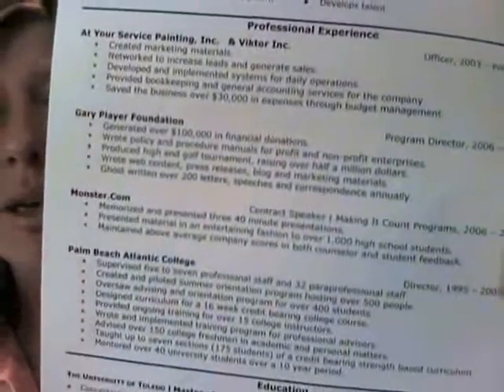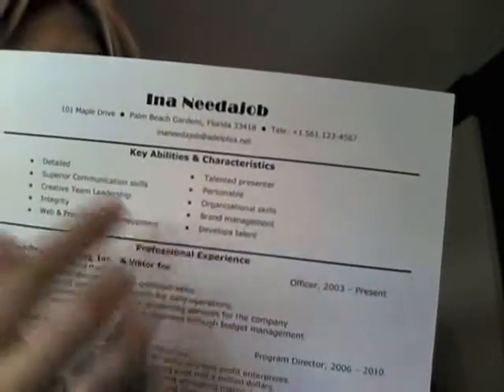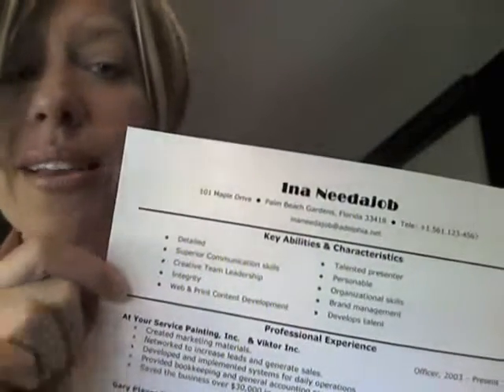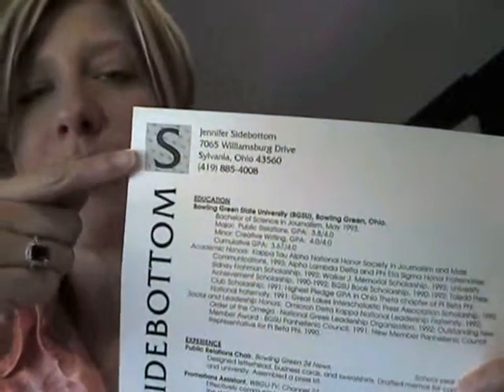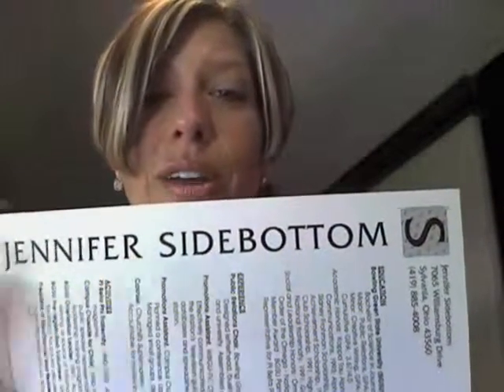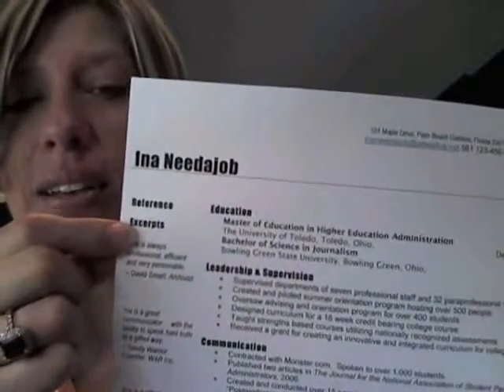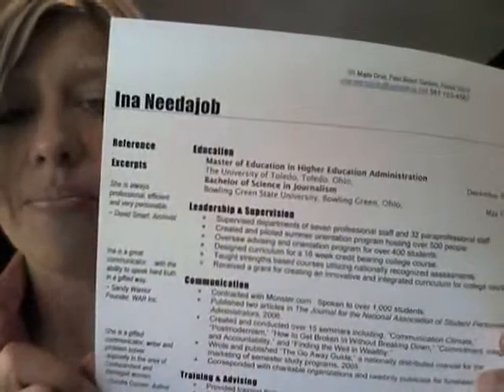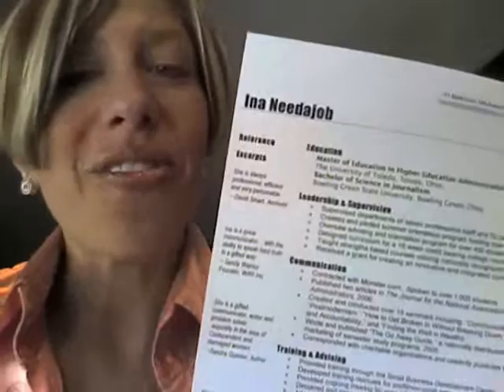Three Minute Resume Part 7 | Creative Elements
This is the last in the 7 part series of the Three Minute Resume.  In this video Jennifer offers professional and tasteful ways to spice up your resume.  After using the necessary ingredients to making a resume, Jennifer provides viewers with 3 ideas to add that extra umph to make their resume stand out amoungst the stack.